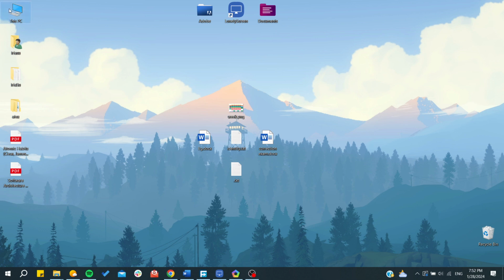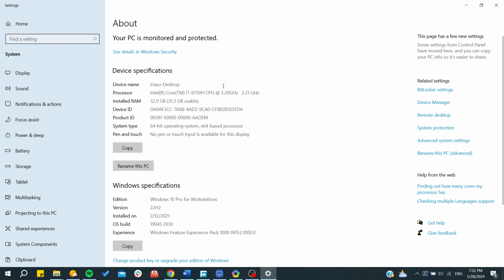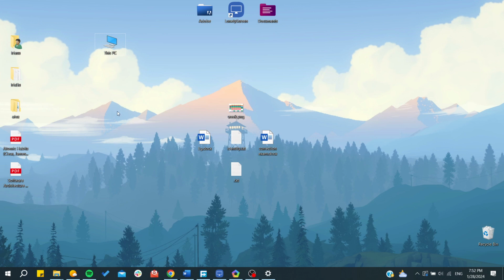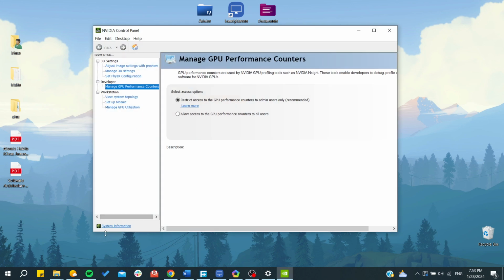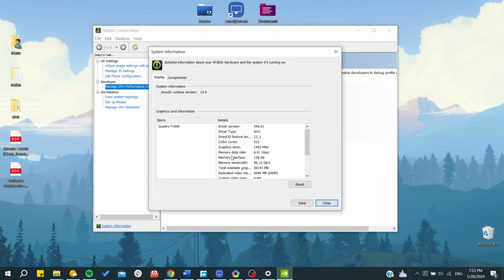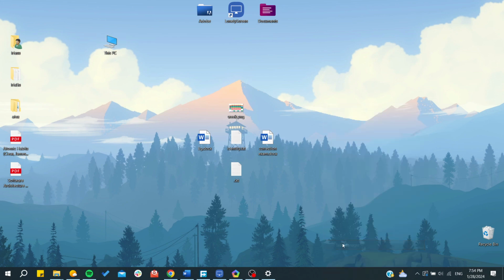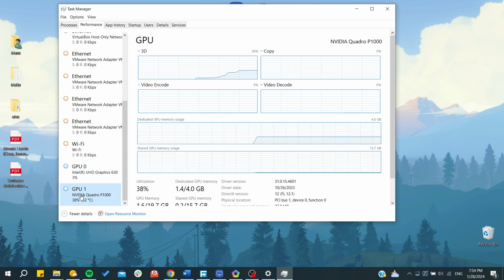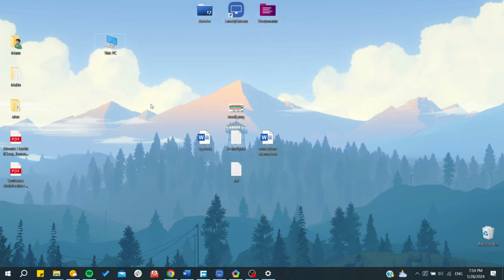How to check your Computer PC Specs on Windows in 2026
Unveil the power within your PC! Our concise tutorial for 2024 guides you through the easy steps to check your computer's specifications on Windows. Discover your system's capabilities, from processor speed to memory size, ensuring you're fully informed for upgrades or software compatibility. Perfect for both tech newbies and savvy users looking to quickly assess their hardware.